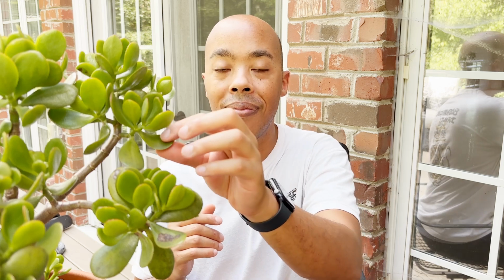I Stopped Killing My Jade Once I Knew These Things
Common Jade Plant problems and what you can do about them.

00:00 Intro
00:34 White Spots
02:33 Wrinkled Leaves
05:10 Stretched Leaves
08:46 Purple or Red Leaves
10:20 Yellowing Leaves
12:50 Leaf Drop
13:43 Thin Trunk